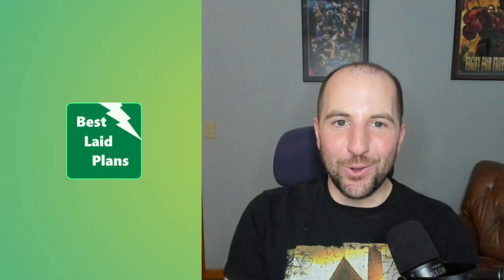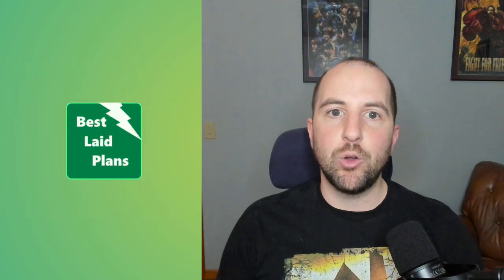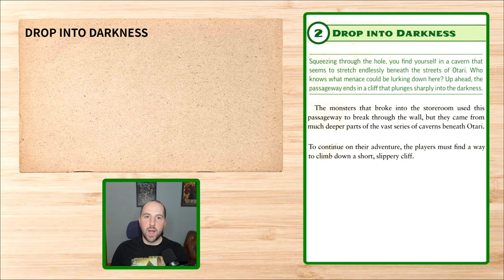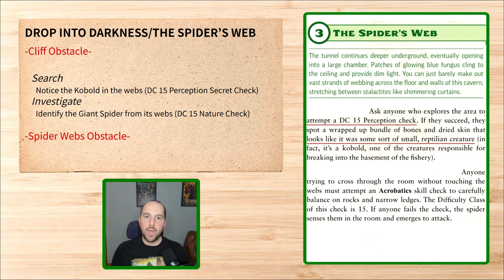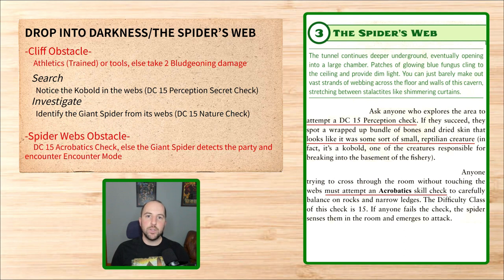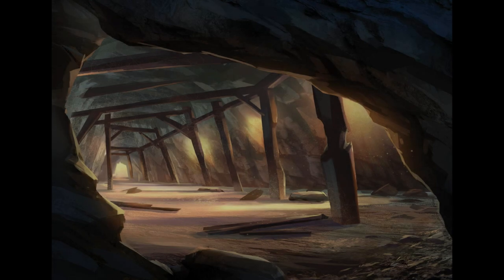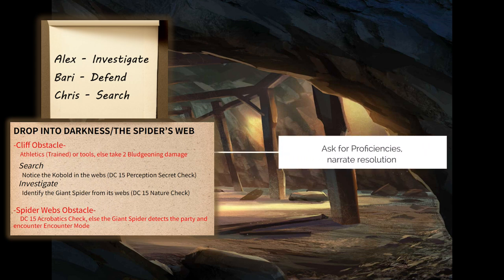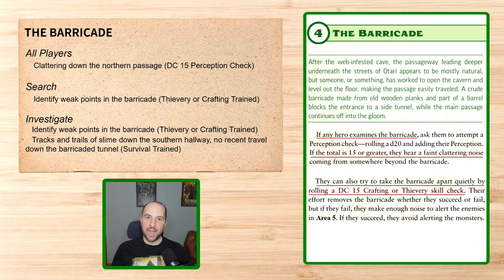Pathfinder 2e Exploration Mode - Prepping the PF2E Beginner Box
In this follow-up video, we will walk step-by-step through prepping the Exploration portions of a Dungeon Crawl in Pathfinder 2e, using the Pathfinder 2e Beginner Box as an example.

Chapters
0:00 Introduction
2:28 Prepping Room 1
3:38 Prepping Room 2+3
7:05 FAQ #1 - Limiting to one Exploration Activity
9:25 Example of Play
11:53 FAQ #2 - Preserving Player Agency
13:37 Prepping Room 4
16:45 FAQ #3 - Using Maps and VTTs with Narrative Exploration